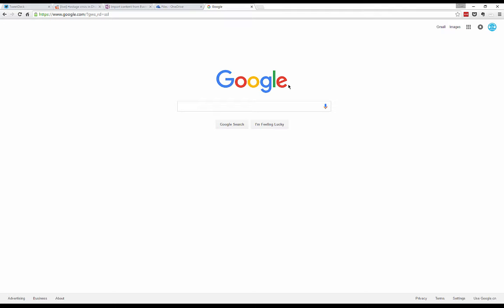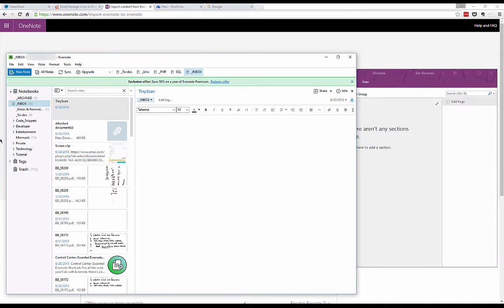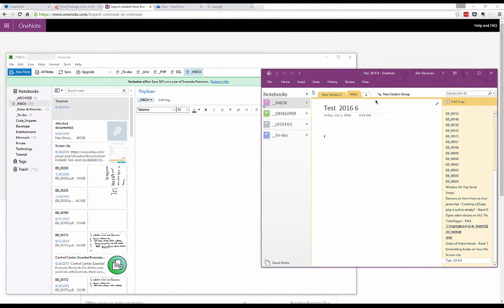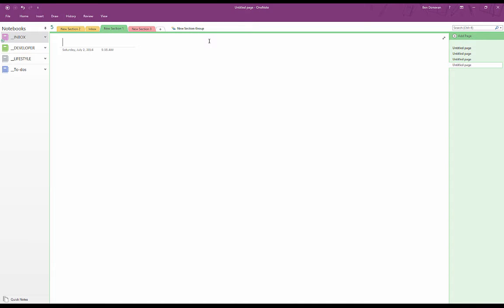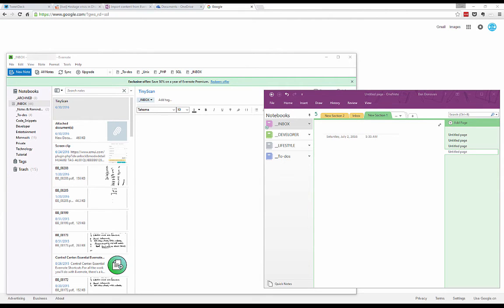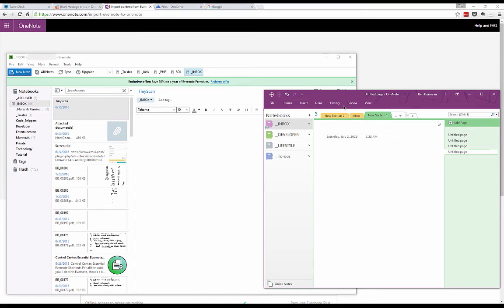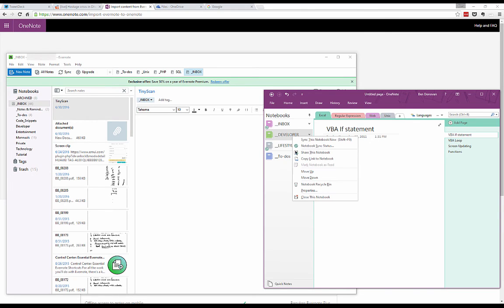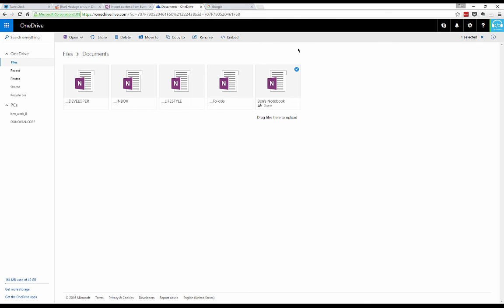The proper way to transfer your notes from Evernote to Onenote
This video demonstrates how to properly transfer your notes from your Evernote account to Microsoft's Onenote. This video is made possible by Unionget, the one place you'll need to find all tech related information. Copyright under Unionget.com